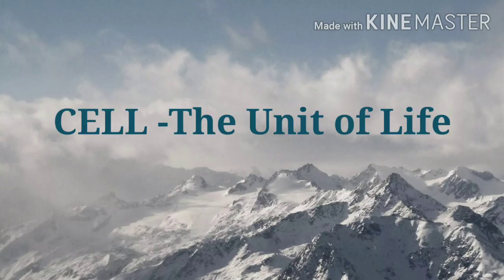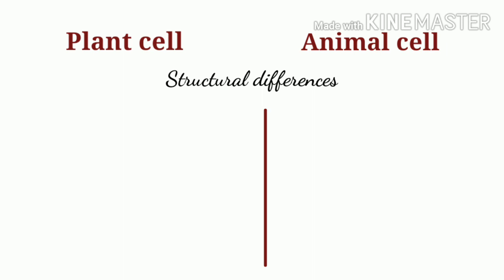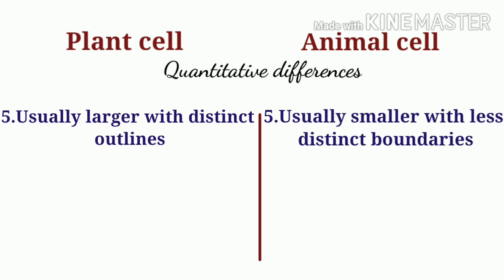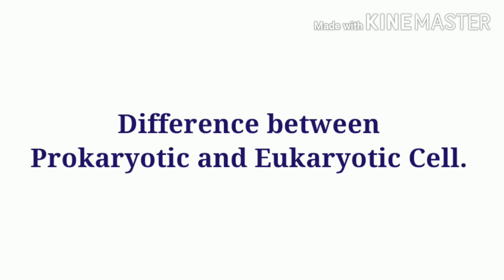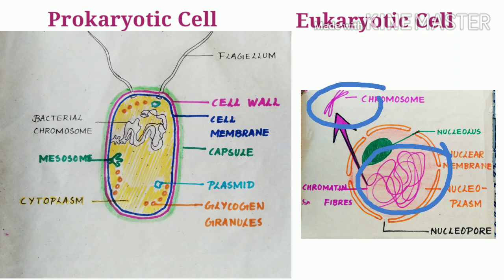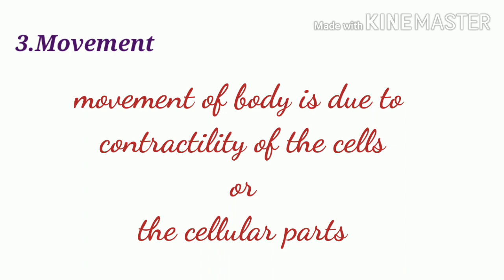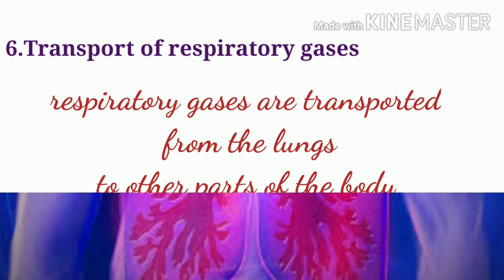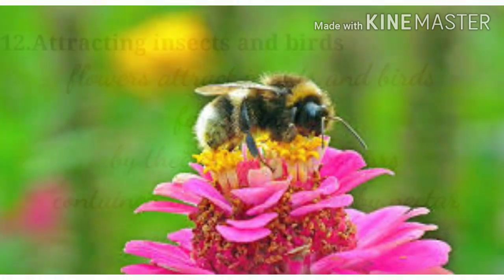Std ix icse biology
Cell-part 2